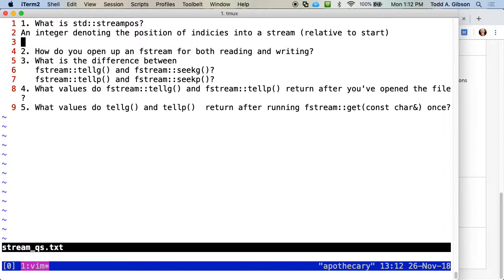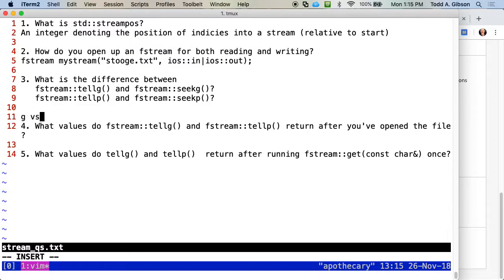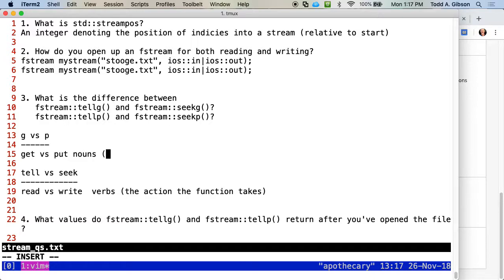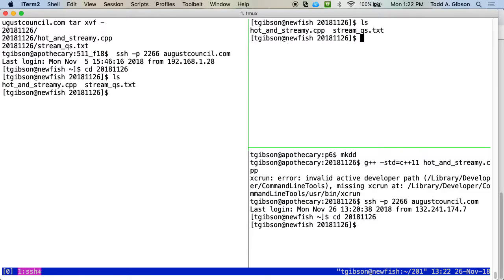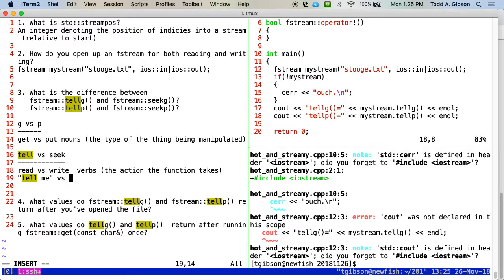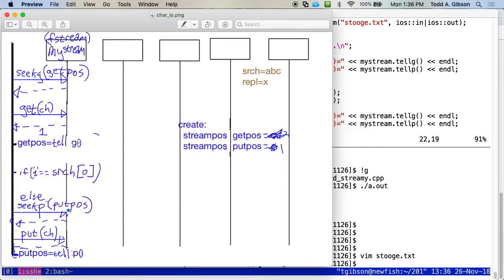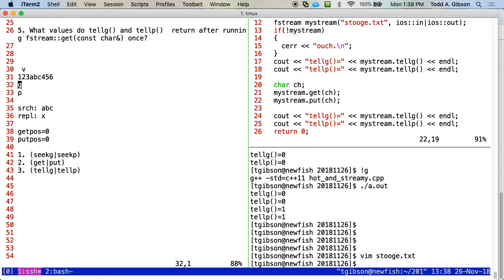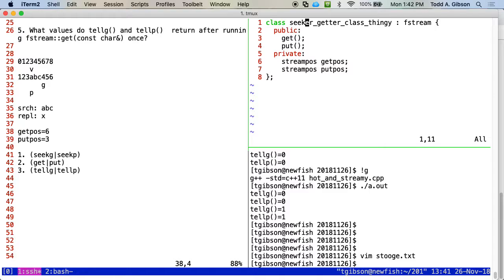Screencast csci511 2018 11 26